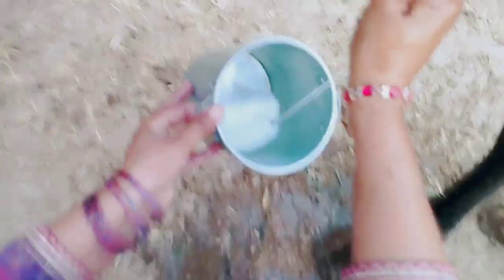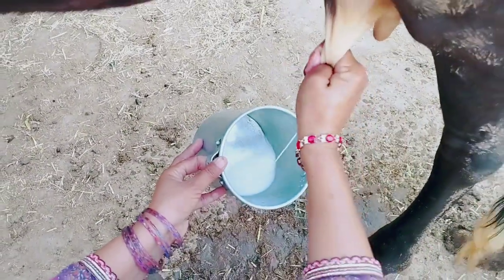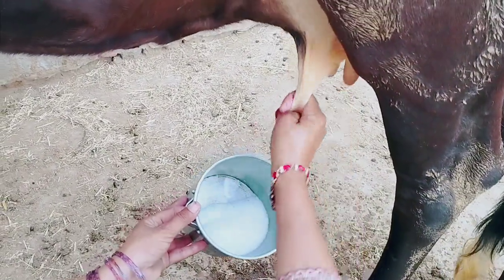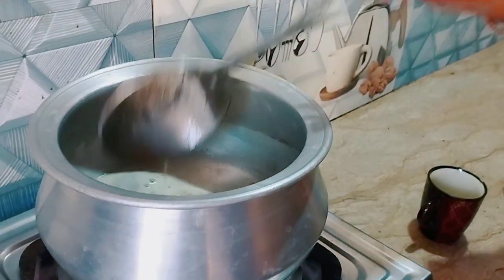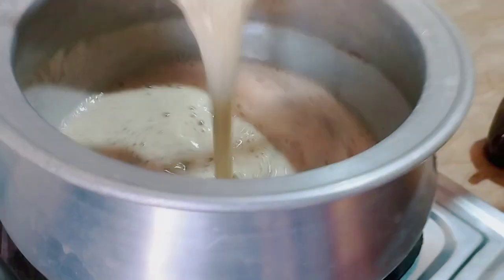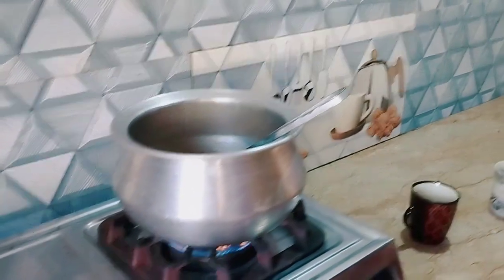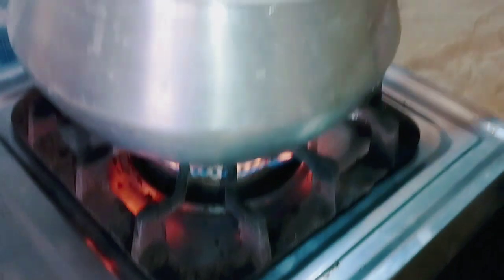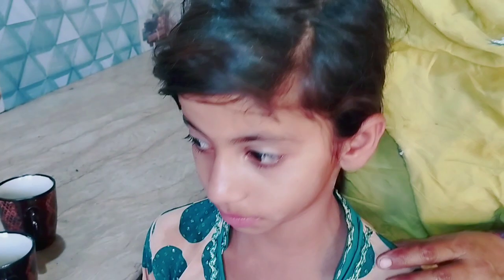Make jaggery tea without ruining the milk / jaggery tea / gud wali chay